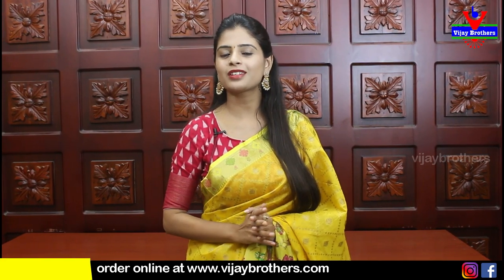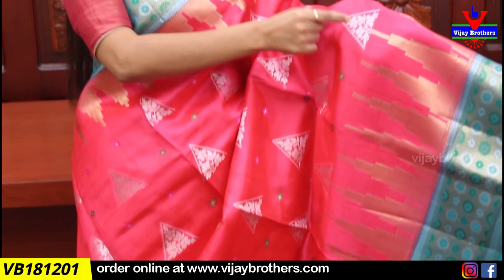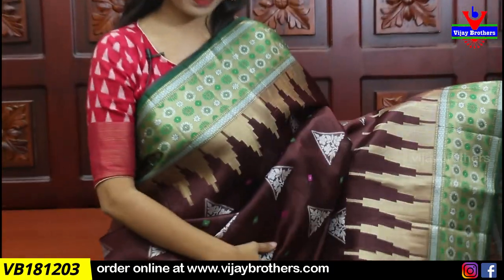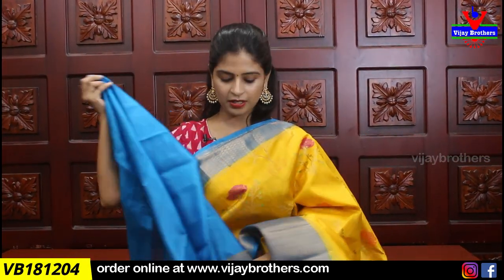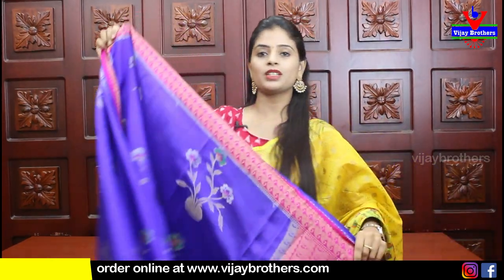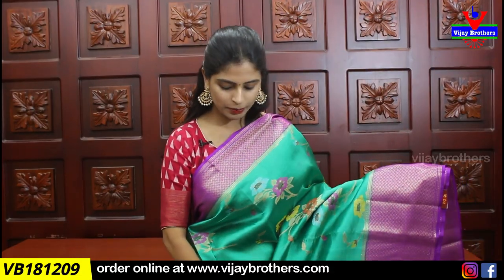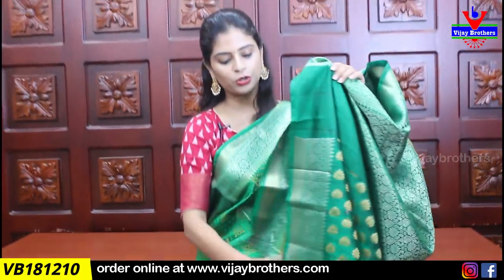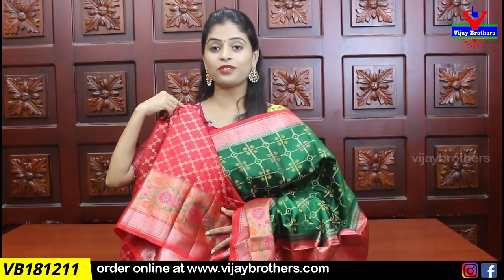chinaya silk Sarees collections | 8464027097 | vijaybrothers.com